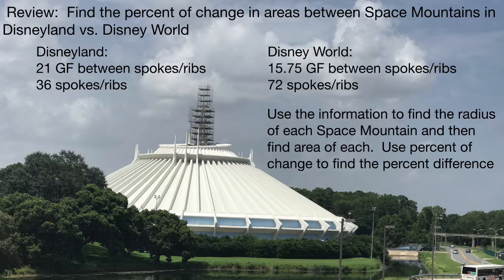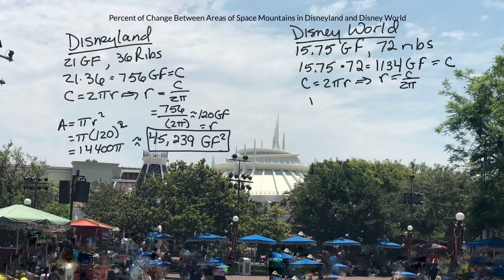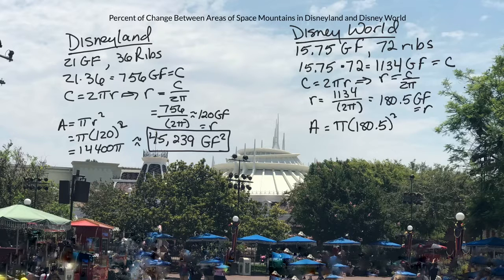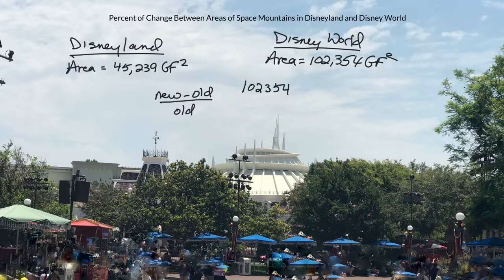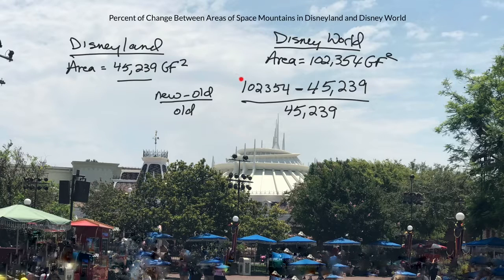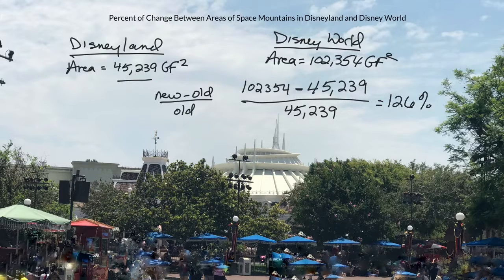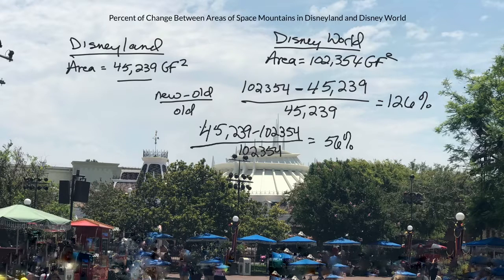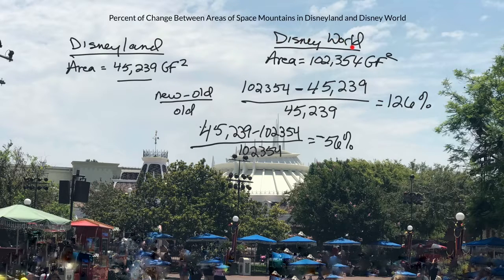Fun With Math Space Mountain Edition SOLUTION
Solution to percent of change in areas between Space Mountains in Disneyland and Disney World.

Many thanks to Disney Parks and Resorts Worldwide Inc.